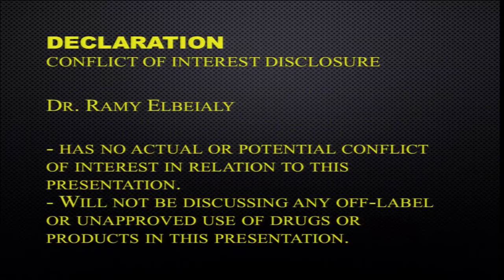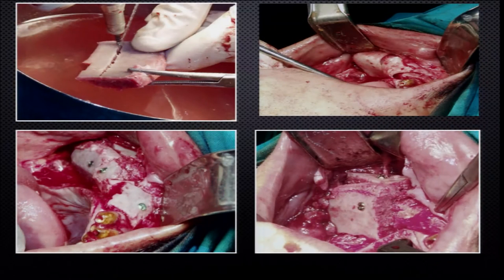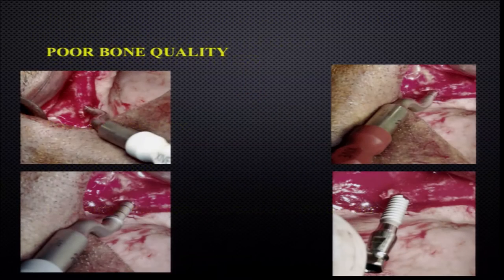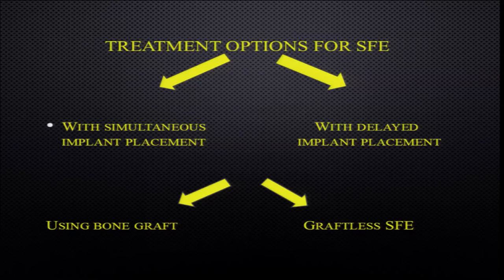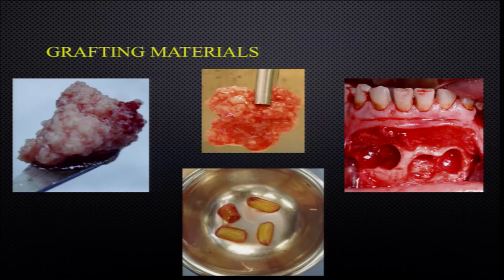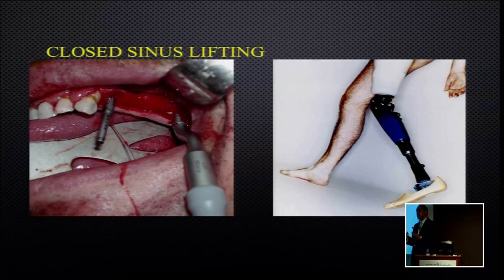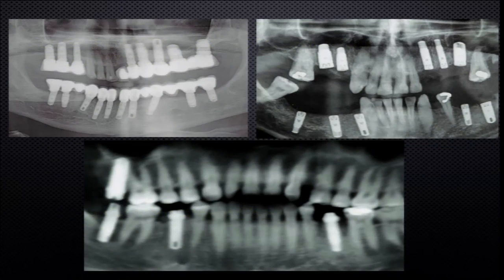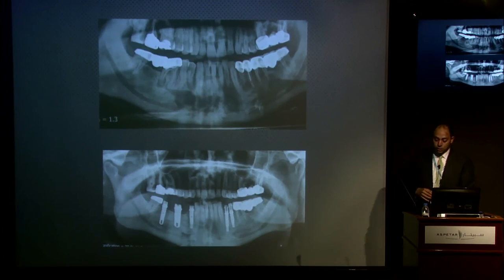Crossing the boundaries of excellence in implants inserted in posterior maxillofacia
"The Role of Oral Health in Sports" Symposium:
Crossing the boundaries of excellence in implants inserted in posterior maxillofacia by Prof. Ramy Ragab
Elbialy